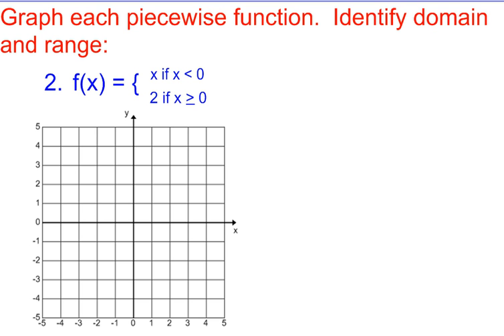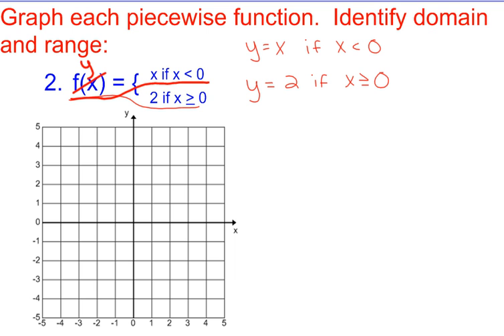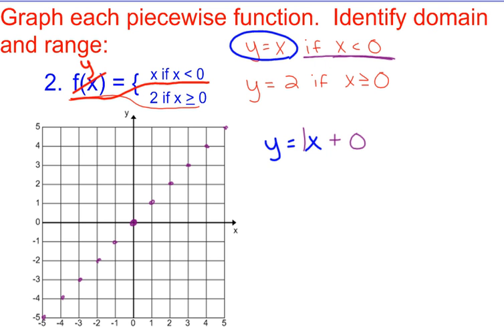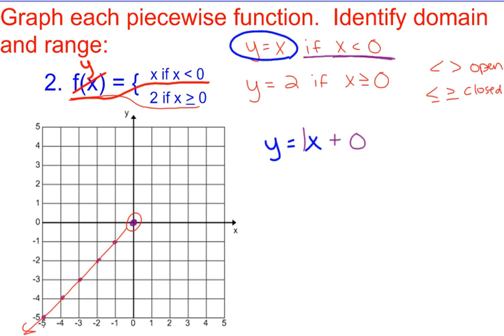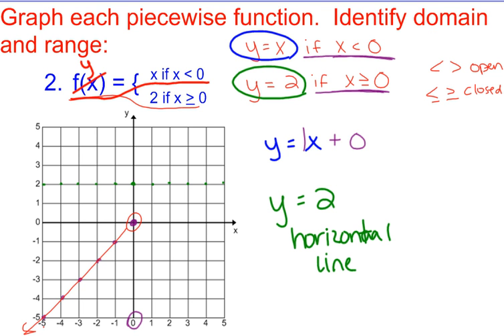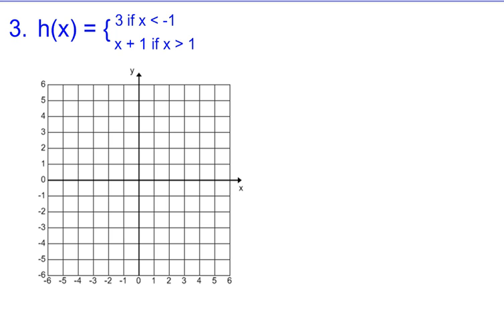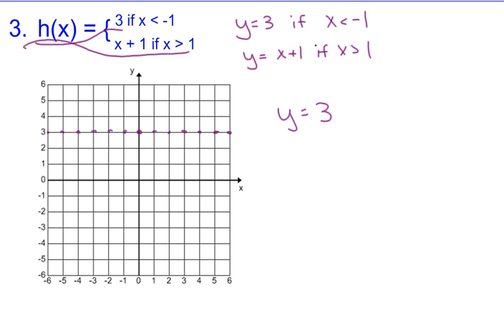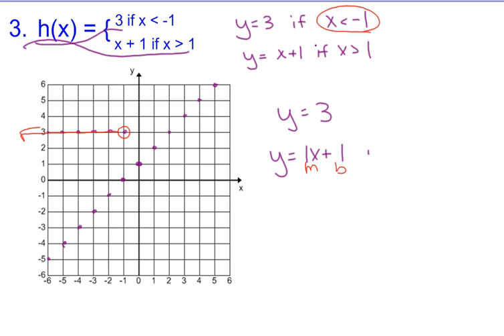2-6B Notes: Graphing Piecewise Functions